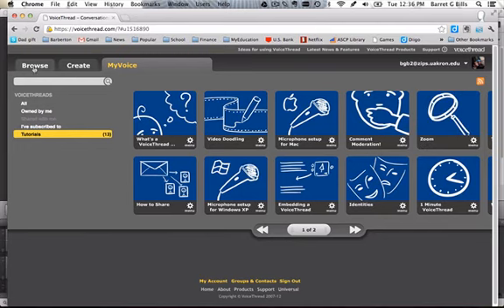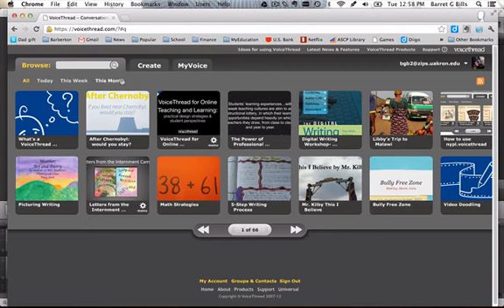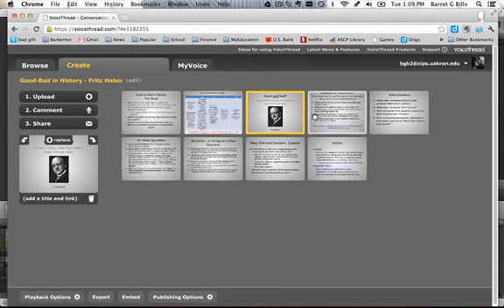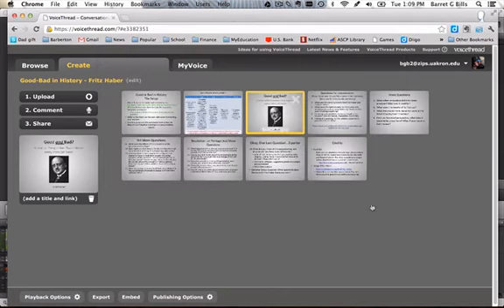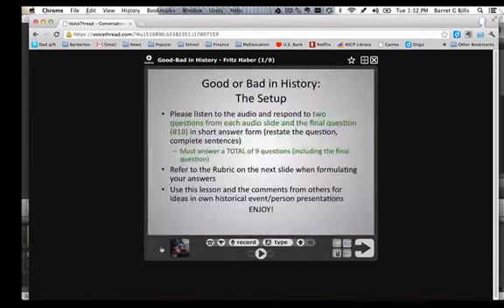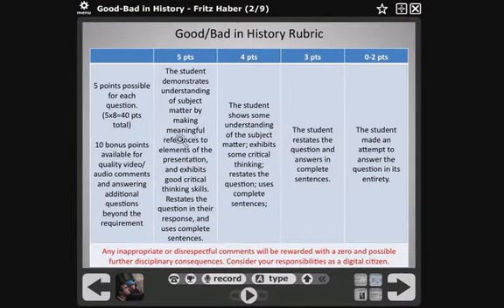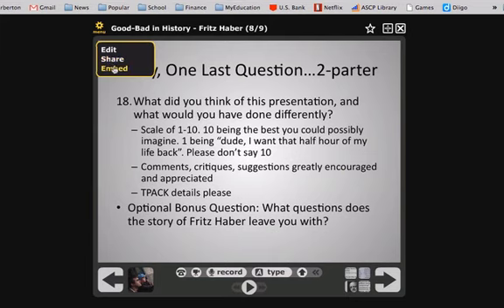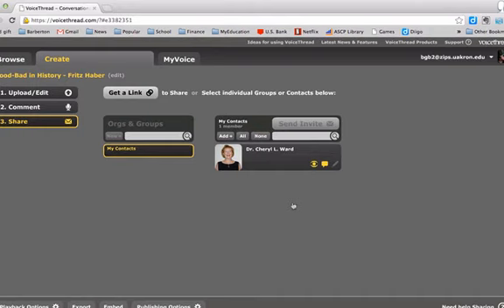Flipped Classroom Presentation Video 2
21st century education - Flipping with Voicethread